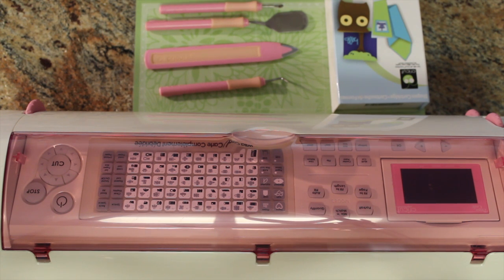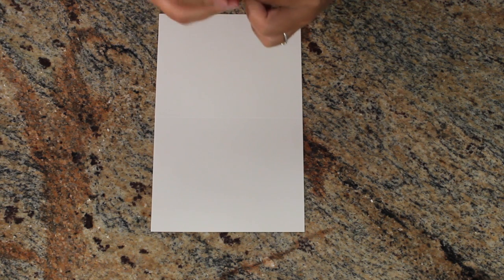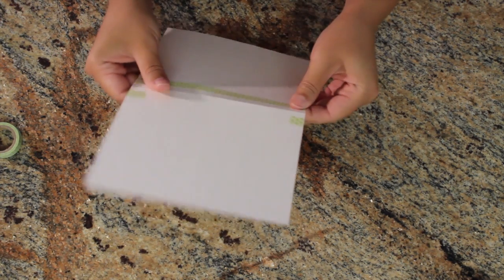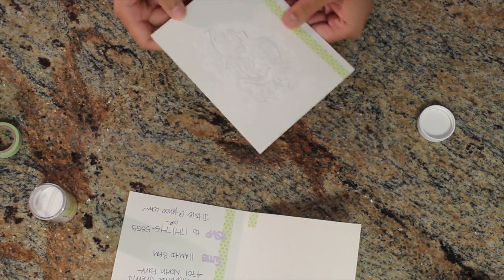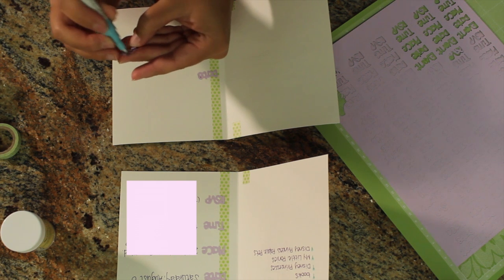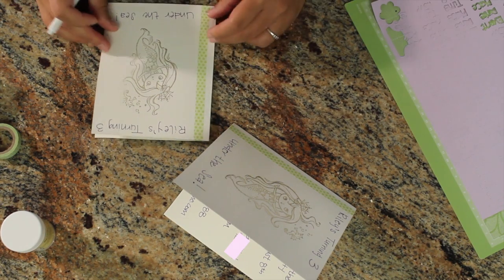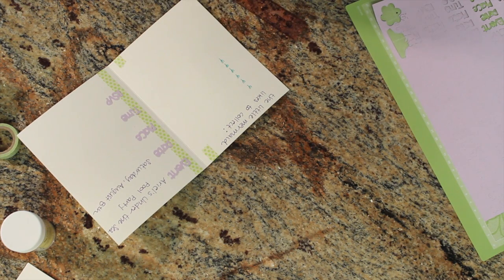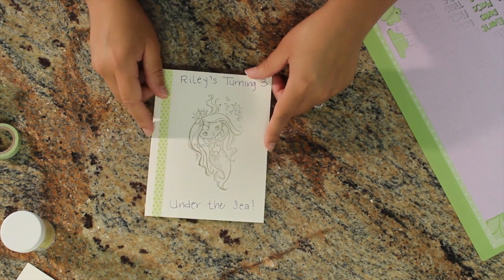Plan with Me : DIY Invitations | FanMom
Because I'm on a budget for planning my daughter's birthday party, I figured out that making them myself, even with buying needed supplies, would be cheaper than ordering them online like I have done in previous years.  I wanted to share how I made invitations for an "Under the Sea" pool party!  Let me know what you like to do for party invitations in the comments below!

Please like if you want to see more DIY or party planning videos!

Shopping Information :
I only had a few items to purchase; everything else I already had in my own crafting supplies.  What I did buy, I got at Michaels.
-pack of 50 sets of cards and envelopes : $9.99
-clear embossing powder : $3.99